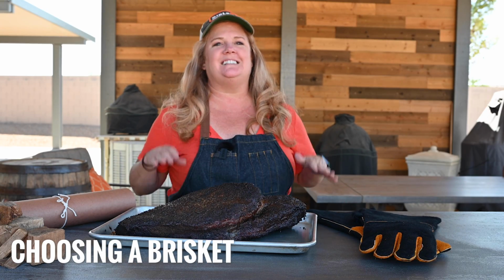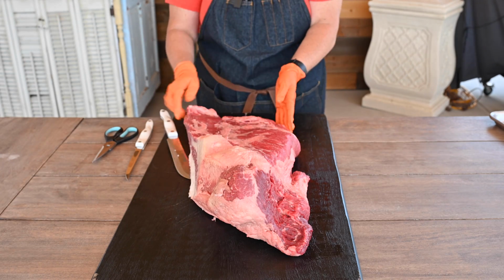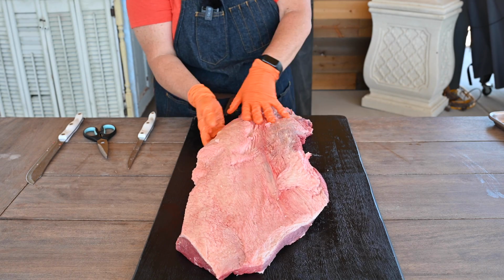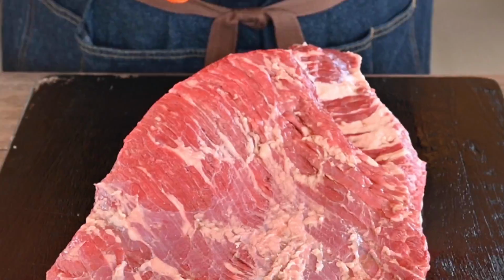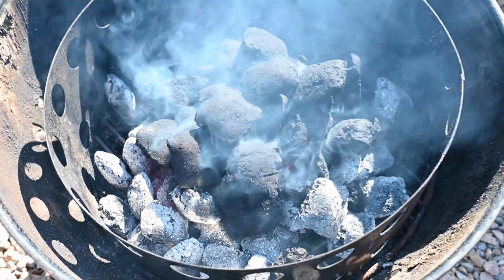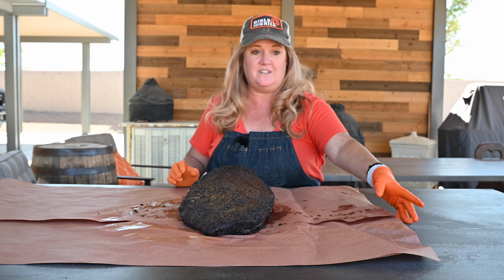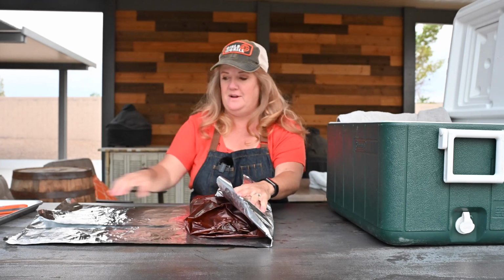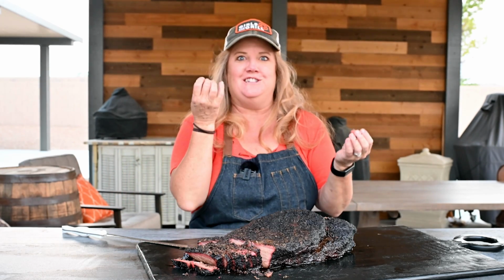The No-Fail Way to Smoke Brisket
FULL ONLINE BRISKET TUTORIAL

My Award-Winning Brisket Rub
Cutco Butcher Knife
Cutco Boning Knife
Cutco Slicer Knife